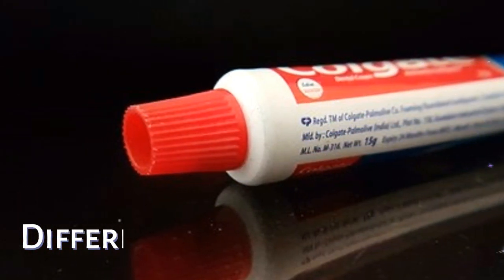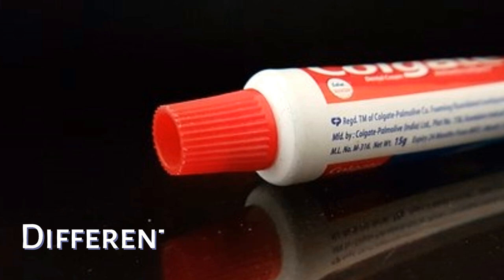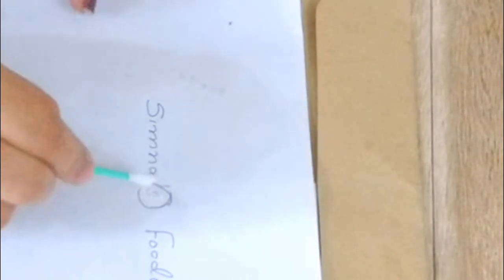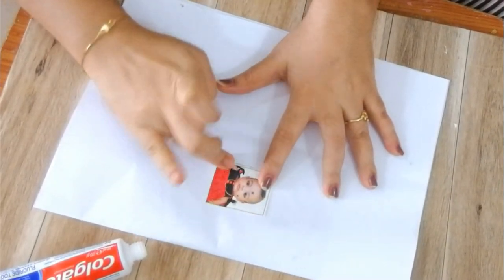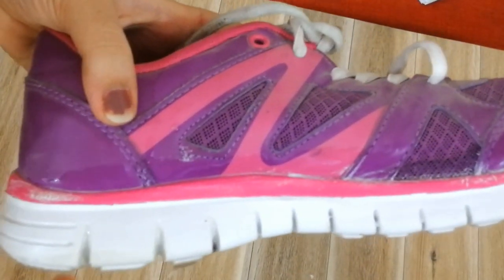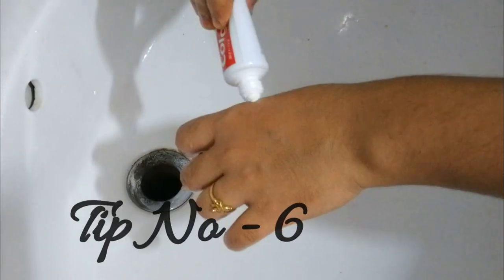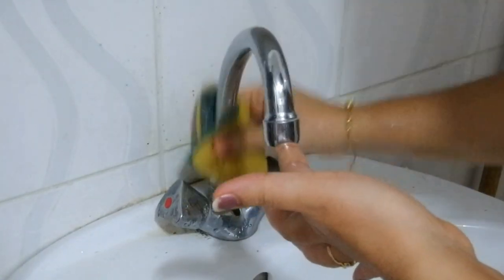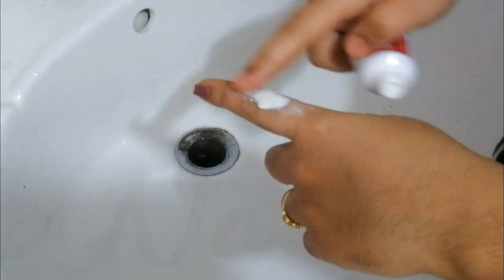ഇനി പല്ലുതേക്കാൻ മാത്രമല്ല ,നിത്യജീവിതത്തിലെ പലപ്രശ്നങ്ങളും പരിഹരിക്കാൻ ഇനി Tooth Paste മതി